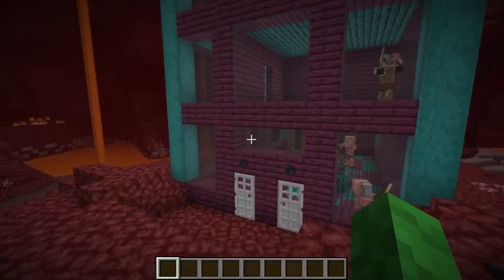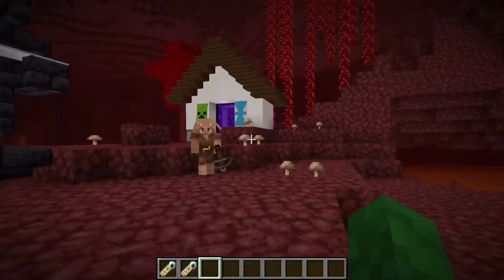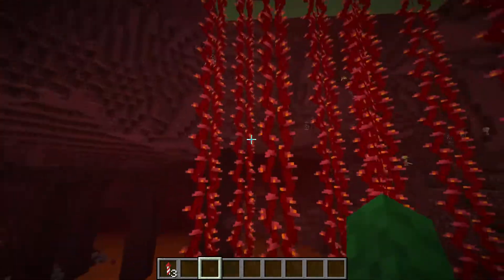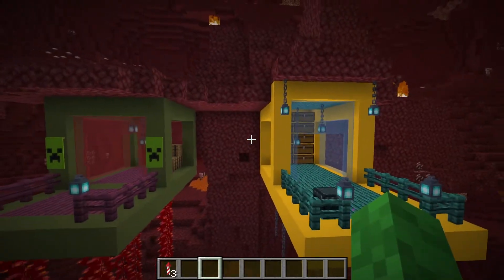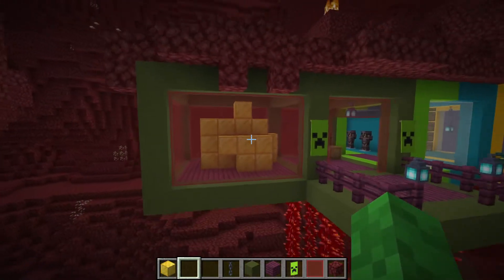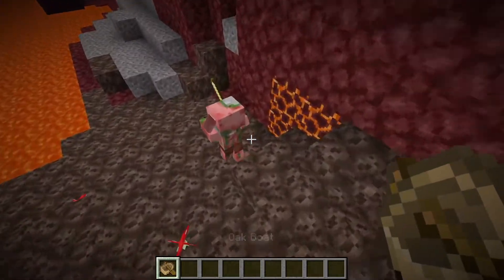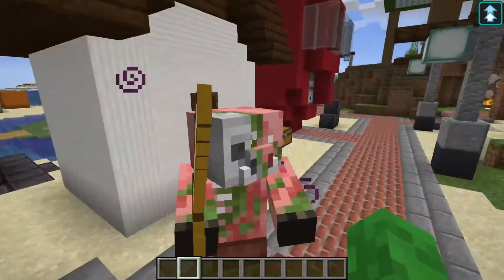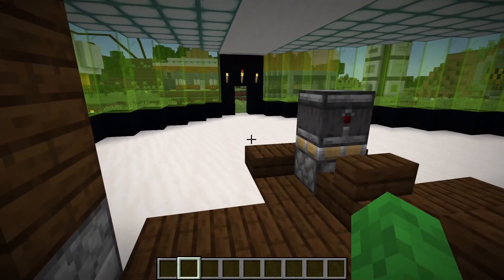Nether House Expansion | CowCraft #16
Today in CowCraft we finally expanded our Nether house that we built a long time ago.